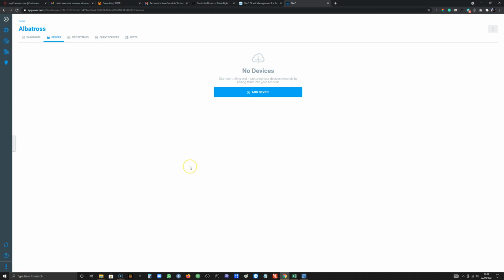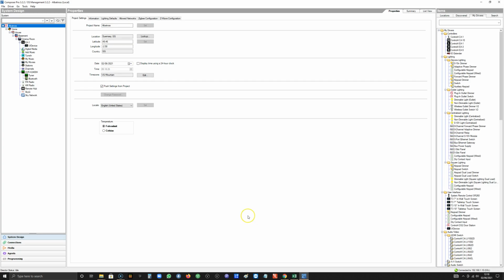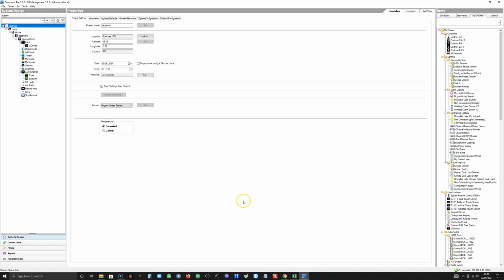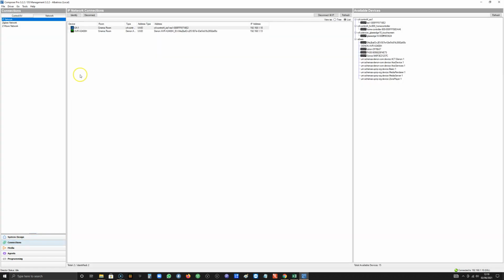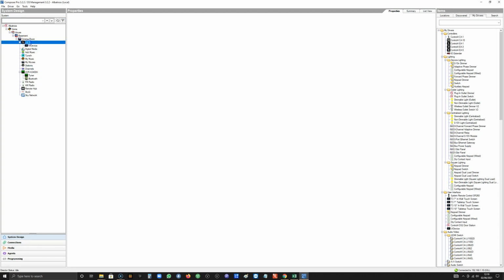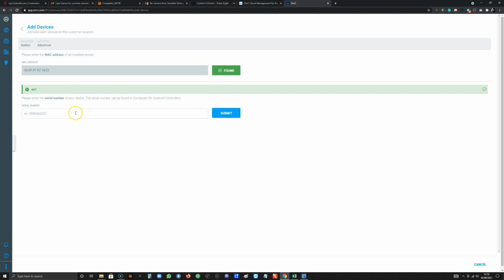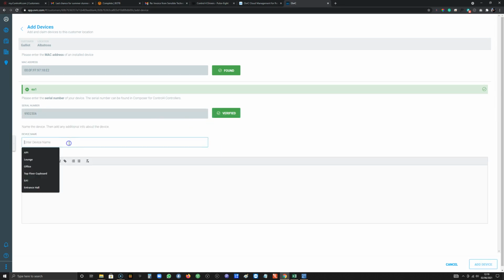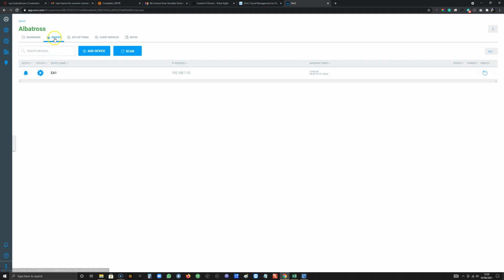Control4 EA & CA Series now OvrC Pro Enabled!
The new Control4 OS 3.2.2 software update adds full support for OvrC Pro remote equipment management to all EA and CA series Control4 controllers. This update from SnapAV enables dealers to remotely manage and service their clients using the OvrC portal for troubleshooting, reduced truck rolls and full system insight remotely.